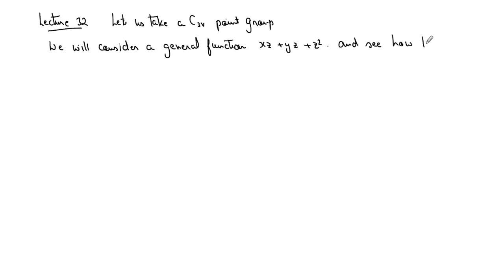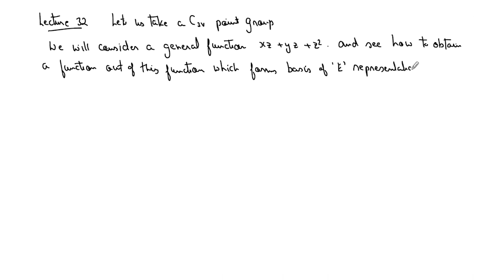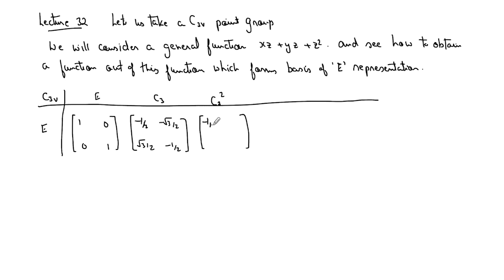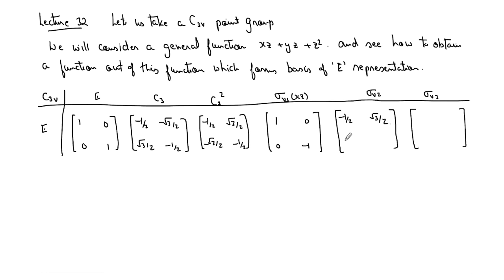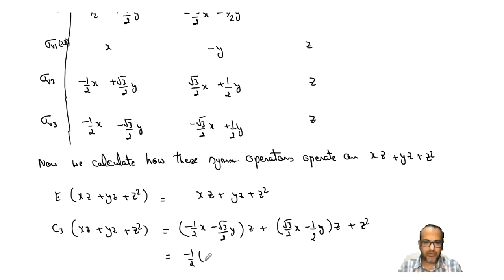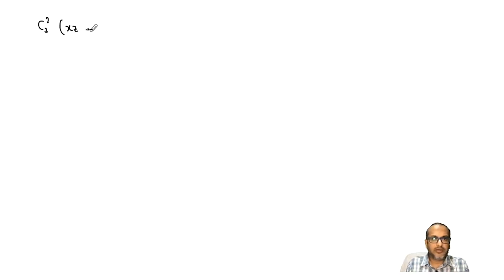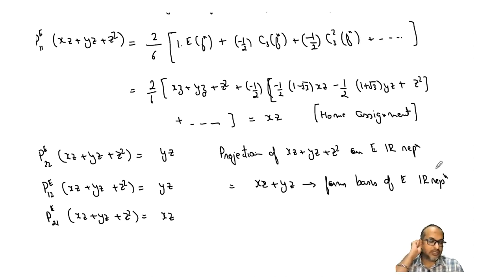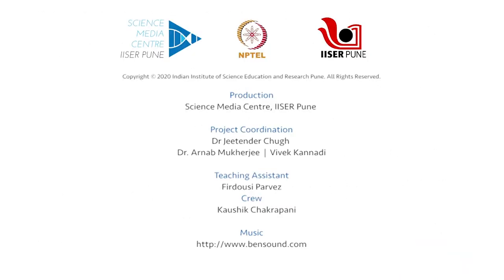Symmetry Adapted Linear Combinations - Part 02